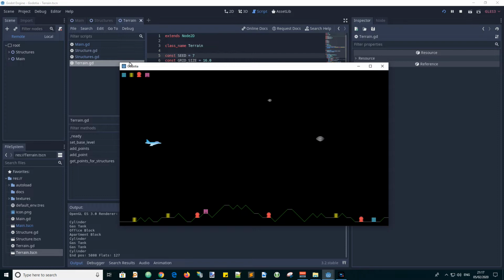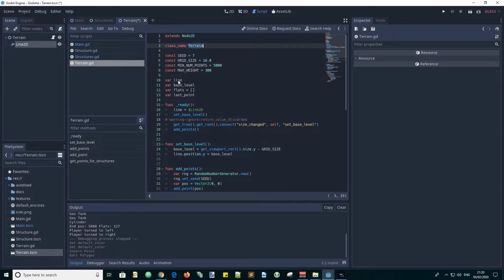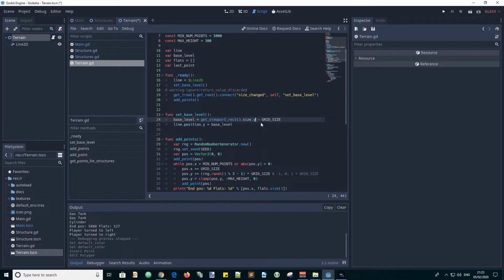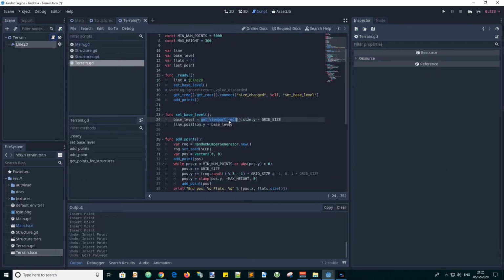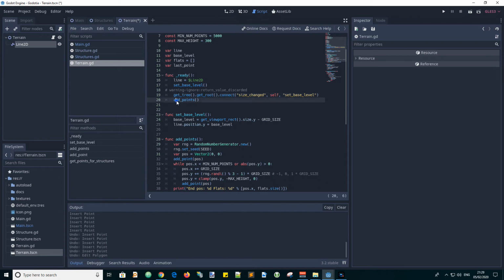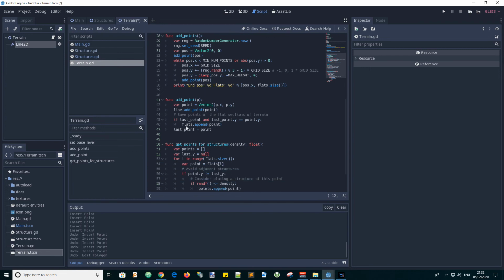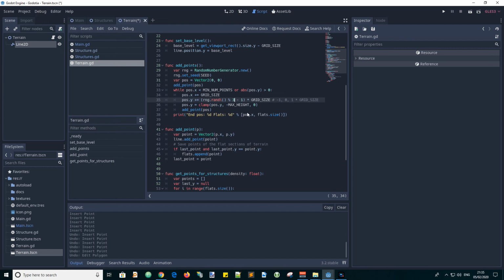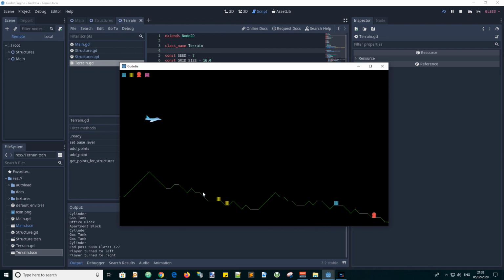Godot Defender Clone Terrain Procedural Generation Code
Welcome to another tutorial in the Godotia Defender clone development series. Here we explore deterministic procedural terrain generation for beginners :)